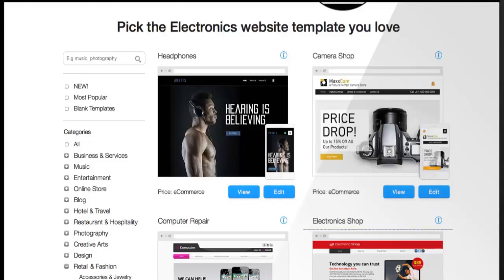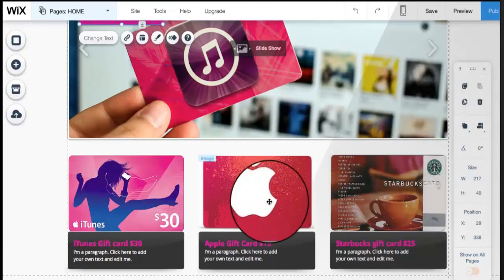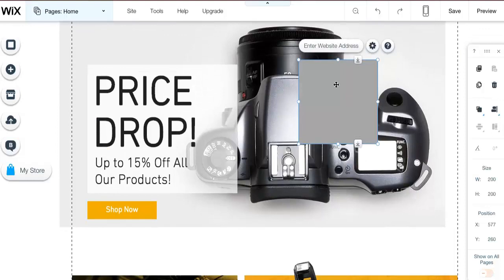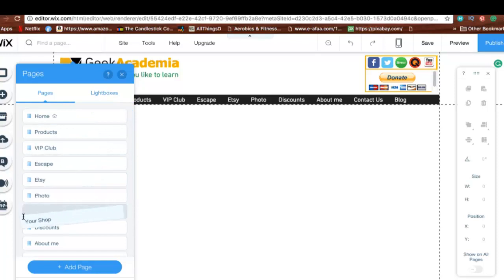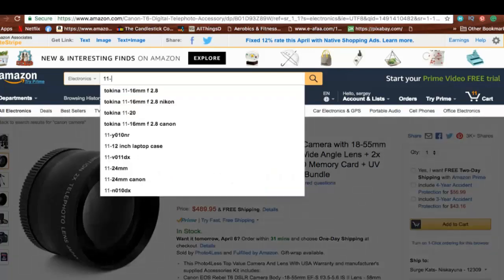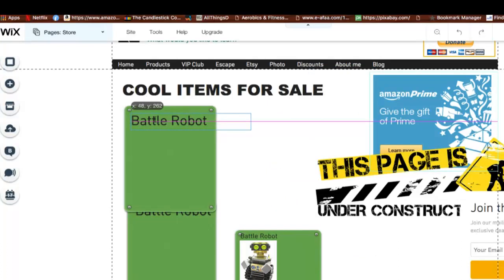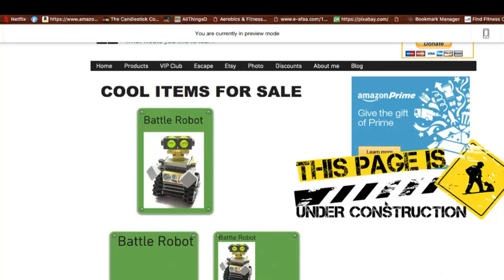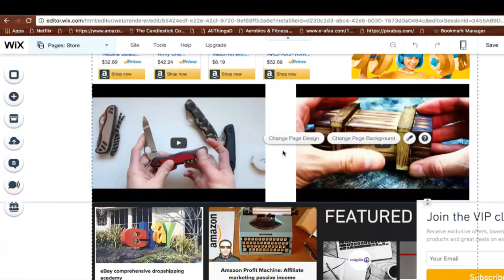how to create an Amazon affiliate website - Tuthowto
So you want to know how to build an amazon,FlipKart, AliBaba, AliExpress affiliate website that has INSANE income potential? Now I shall show you how to make an amazon affiliate website!

If you want to earn from Amazon affiliate marketing then you can create your own affiliate website and earn upto 5000 per month. You can make money online by referring people or users to shopping sites .

For example if you refer someone  to amazon website using your unique referral id . if they buy anything from amazon mobile website, you will get commission from amazon because you refer. If you are a YouTuber and review different products then you can put referral link in your description.

In this video i shall show you how to create a website for affiliate marketing so that you can earn money from affiliate website. Also i shall give you the best website builder for affiliate marketing. Dont Worry There is no coding or tough work for affiliate website builder. there will be some clicks and your website will be ready to march.

To sign up on amazon affiliate account below is the video to get amazon affiliate account approval easily:

This tutorial is designed for Beginners so even if you've got no experience in affiliate marketing or making Wix websites, don't worry, you'll be fine.

Affiliate marketing is when you sign up with an online merchant, or shop as an affiliate and send traffic from your website or social media by using unique tracking links. When someone makes a purchase from them after clicking one of your links, you get a commission.